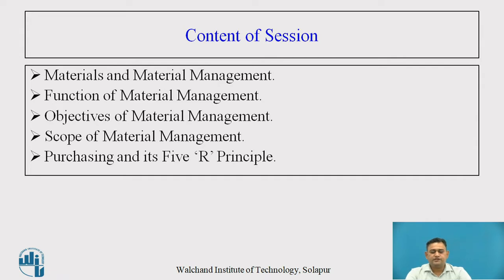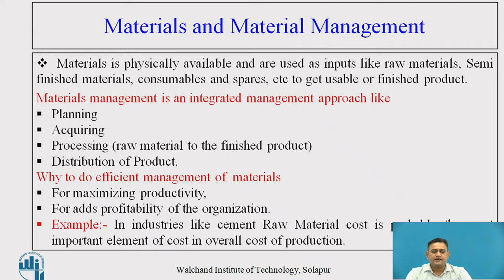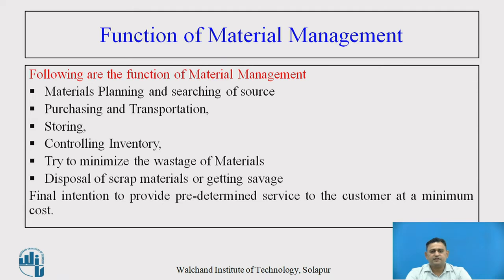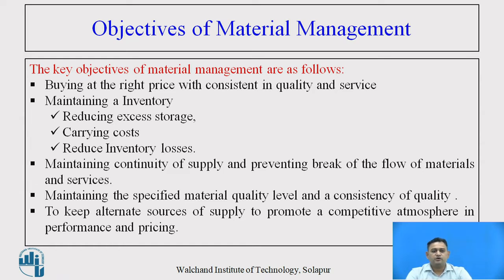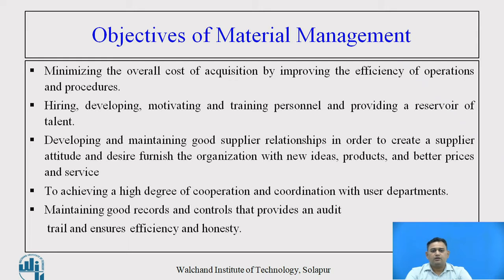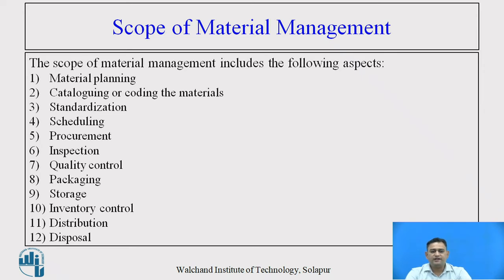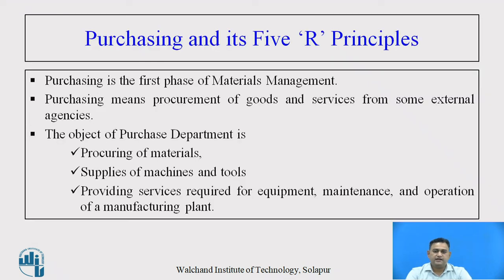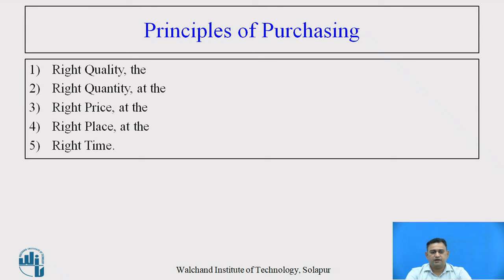Material and Material Management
Prof. Satish Basavaraj Thalange
Assistant Professor, Civil Engineering Department,
Walchand Institute of Technology, Solapur, Maharashtra.